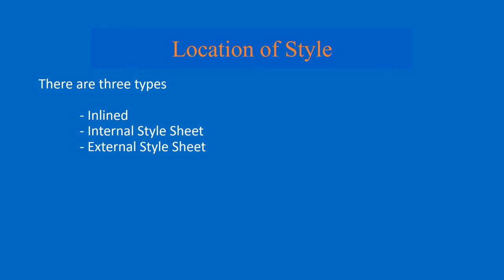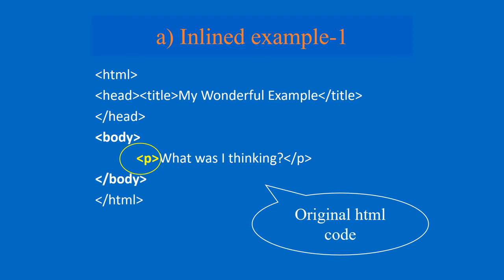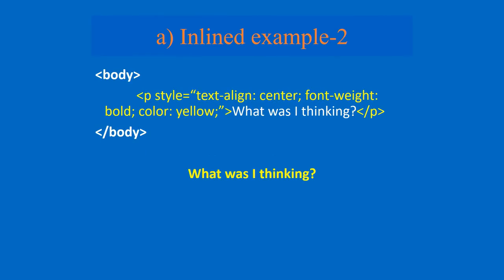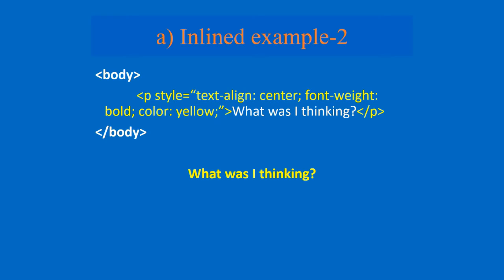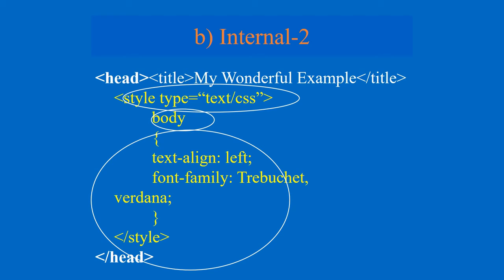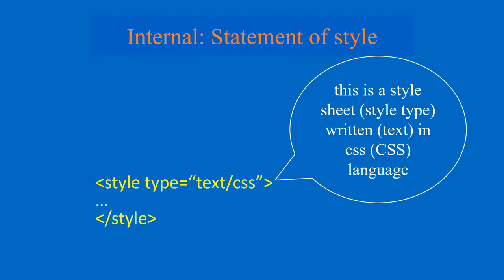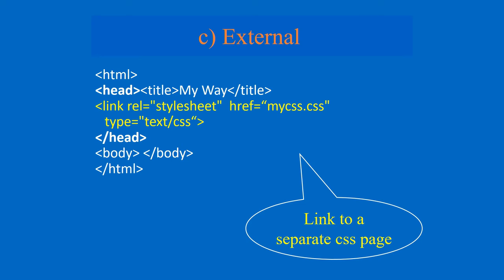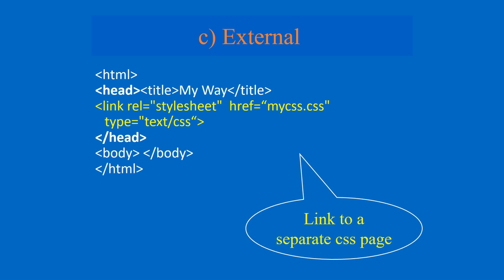VTU WEB(17CS71) WEB TECHNOLOGY AND ITS APPLICATIONS INTRODUCTION TO HTML(M1 L12)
This video provides the information "Discussion about Locations of stylesheet"